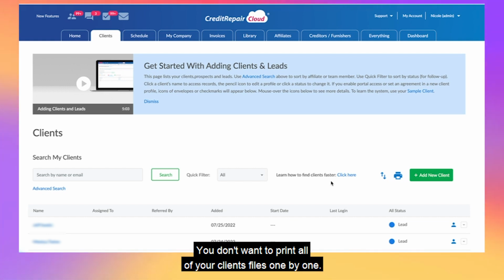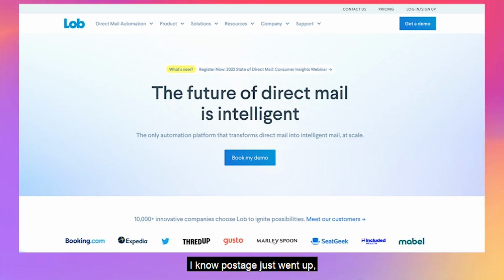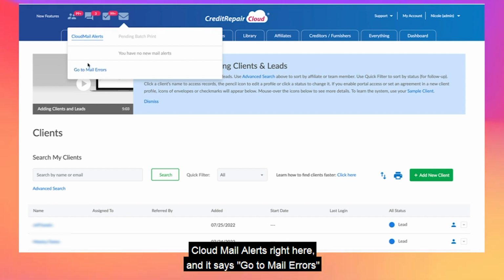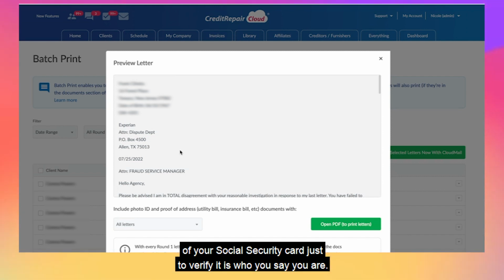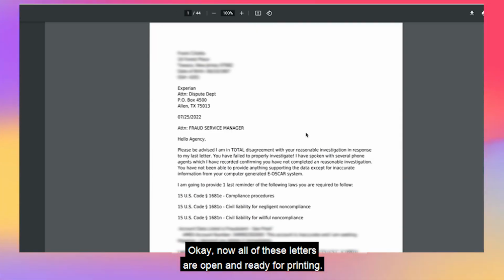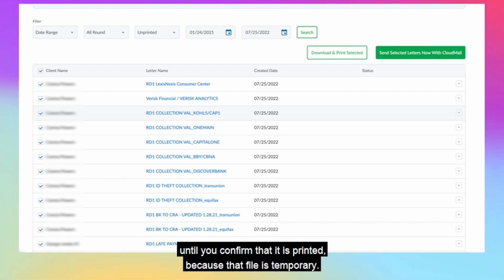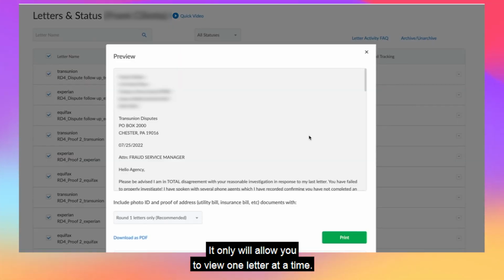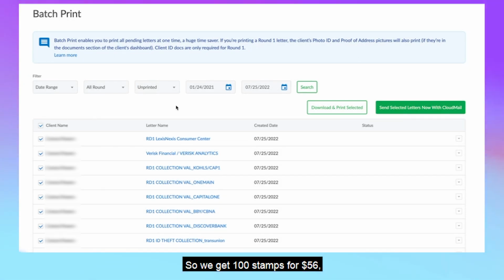Credit Repair Cloud Training - Print Dispute Letters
Want to start a credit repair business or learn how to repair credit? Learn how to repair credit in credit repair cloud. Use Credit repair cloud as an automation tool to repair credit for yourself or your credit repair clients.

Got credit repair questions? Need credit repair help? Book a coaching session to get live credit repair cloud coaching to help assist you through your credit repair cloud training needs

Claim your FREE introduction discovery call if you are interested in signing up for service with me. DO NOT BOOK A FREE CALL IF YOU ARE NOT READY TO SIGN UP.
Please book a coaching call if you are looking for support or coaching

Top Key Moments inside Credit Repair Cloud Batch Print | How to Print Dispute Letters
00:00 Intro to printing inside credit repair cloud
00:39 how to print dispute letter in credit repair cloud
01:34 What is cloud mail?
03:08 Is certified mail needed for dispute letters?
04:05 The batch print section inside credit repair cloud
05:53 What to send with dispute letter to credit bureaus
07:49 Selecting dispute letters to print in Credit Repair Cloud
09:05 Watch our entire credit repair cloud playlist
10:48 What is better cloud mail or printing in Credit Repair Cloud
11:48 Follow Credit Coach Nicole Scott on YouTube & instagram for more credit repair tips and tricks